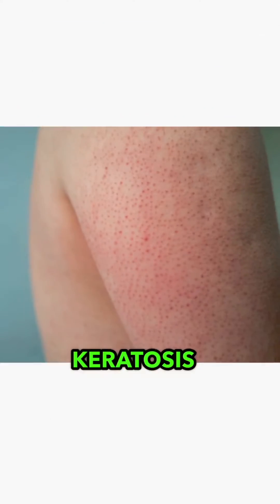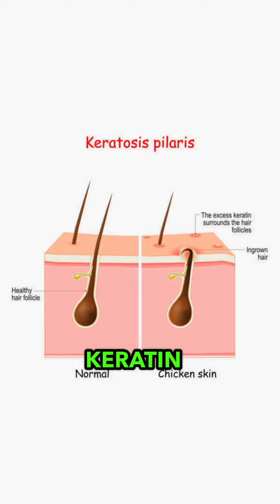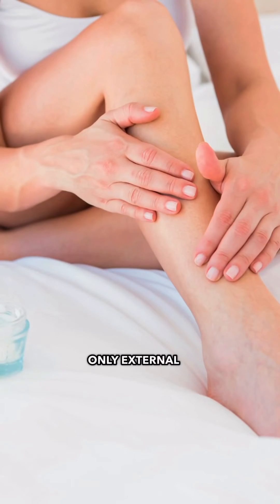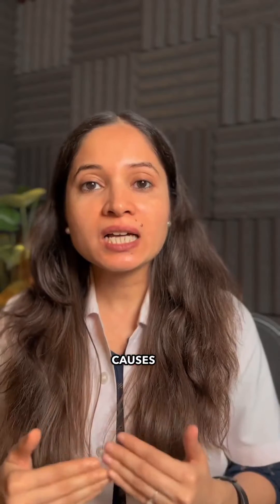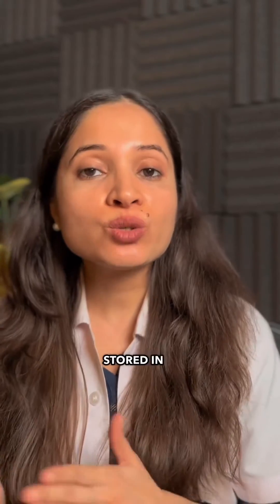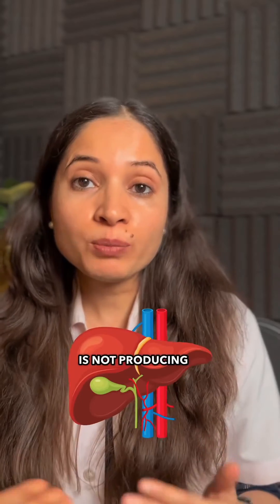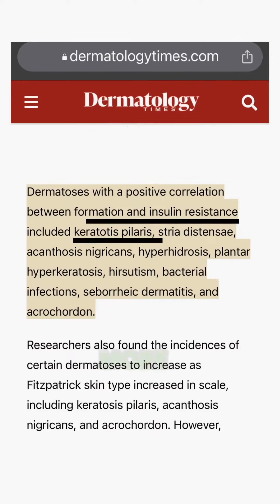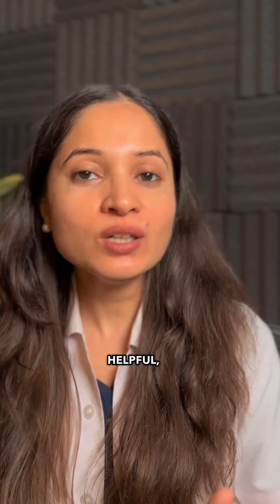👉These are the causes of Keratosis Pilaris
Keratosis pilaris, sometimes called “chicken skin,” is a common skin condition that causes patches of rough bumps to appear on the skin. These tiny bumps are accumulation of Keratin around your hair follicles. Keratin is a form of protein.

❗️deficiency of fat soluble vitamins such as Vit A & E

❗️Low bile as bile salts are required to breakdown fats

❗️Insulin resistance

👉Treatment - In order to get rid of Keratosis Pilaris you need to follow following things

✅You need to consume healthy fats & Vit A rich foods in your regular diet - Egg yolk, Cod liver oil, liver, Salmon, Mackerel. You can also take supplements such as cod liver oil capsules - It’s high in Vit A & D

✅Take foods rich in Vit E- Sunflower seeds, Almonds, Olive oil, Spinach

✅It you have issues with digestion or low bile then consume apple cider vinegar diluted ( 2 tsp in 1 glass of water) everyday. You can also take supplements of bile salt

✅To treat insulin resistance you need to follow- Low carb diet, regular exercise.

✅You also need to avoid taking gluten, milk, processed foods & refined flour

✅Consider taking homeopathic medicines. Homeopathic medicines are proven to be very effective in treating Keratosis Pilaris along with dietary changes

👉For external application - Use non comedogenic moisturiser immediately after bath to lock moisture in your skin

👩‍⚕️You can tell me your experience about Keratosis Pilaris in comment section & how you have failed to get the results even after multiple treatments 👇

🌟About: Dr. Smita Patil BHMS (Mumbai)
Postgraduate Diploma in Diet &Nutrition (Tulip International – Mumbai)
PGDCC – IIAM Australia Certified Cosmetologist & Aesthetician

◼Dr. Smita Patil is Homeopathic Consultant, Aesthetic Physician & Diet Consultant in Wakad, Pune. She has 10+ years of experience in her field.

◼Areas of expertise – Dr. Smita is a Homeopathic Physician, Cosmetologist, Obesity & Nutrition consultant. Many patients have successfully achieved desired weight loss through their treatment, counseling & motivation.